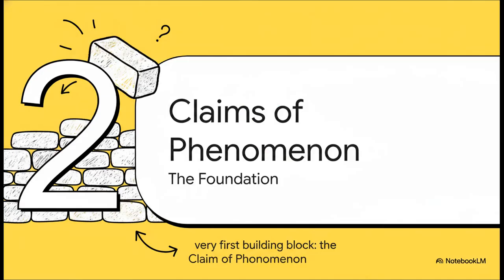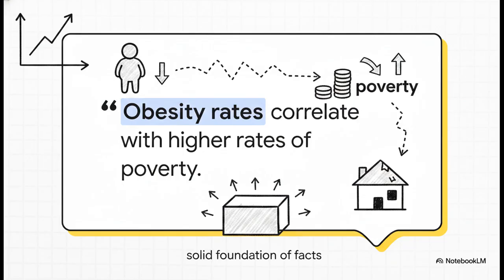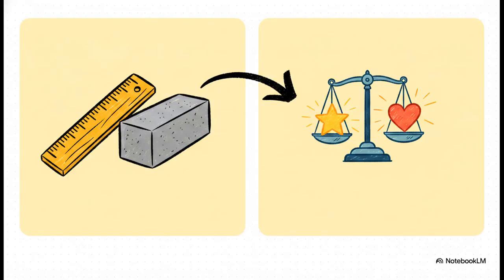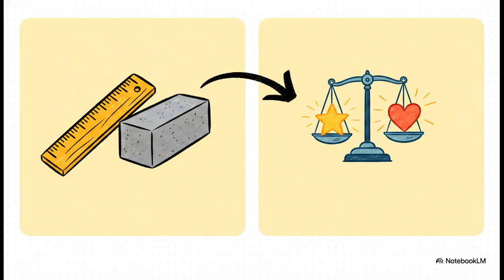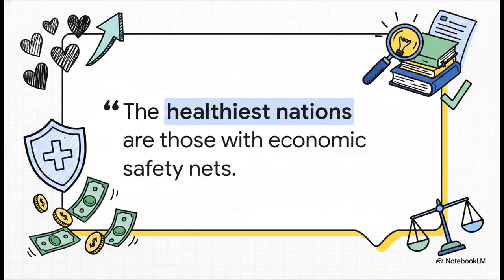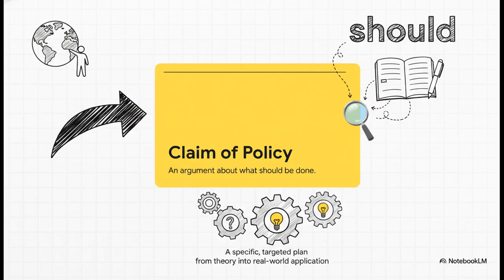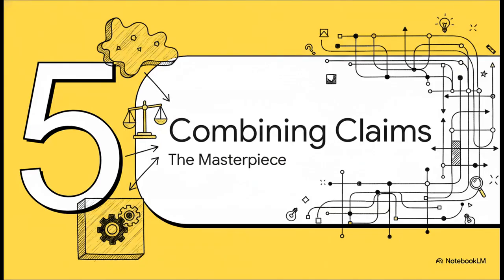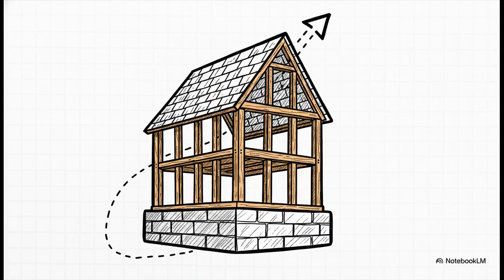Three Kinds of Claims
This ENG 218 mini-lecture reviews Chapter 14: “Three Kinds of Claims” from A Dam Good Argument.

Students will learn the difference between claims of fact, value, and policy/action as they begin shaping research questions into clear academic arguments.